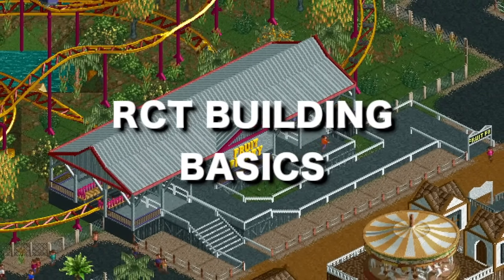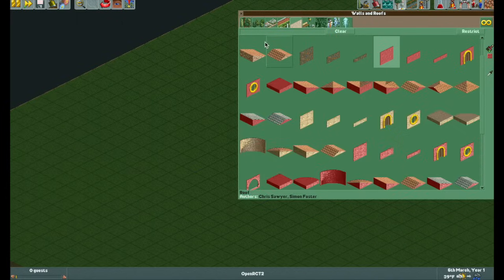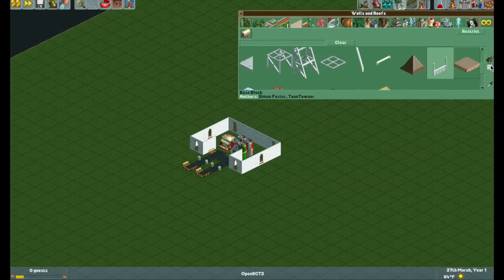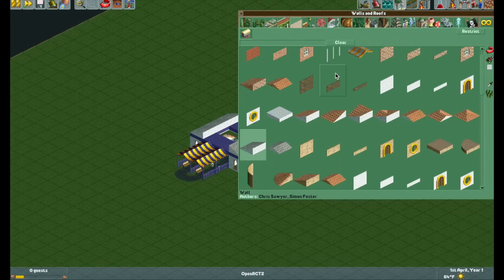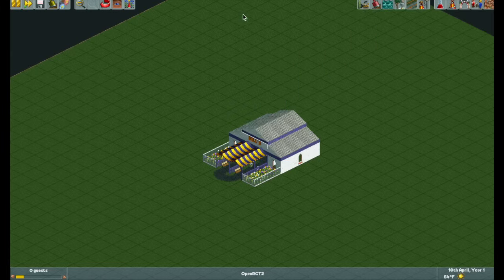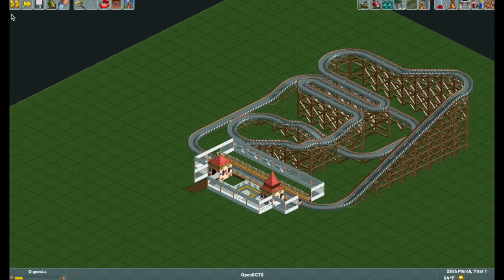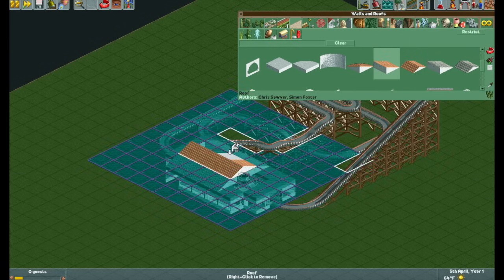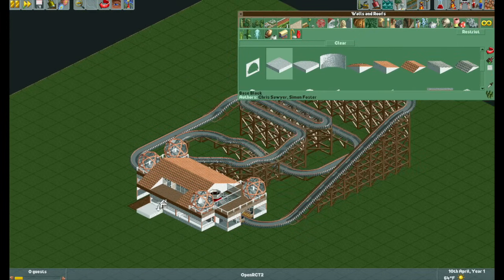How to Make BUILDINGS In Rollercoaster Tycoon 2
I decided to make a more beginner friendly tutorial on buildings in RCT2. I hope you enjoy!

It means a lot and all of my subscribers are very much appreciated.

0:00 - Intro
0:10 - Hot Keys
1:15 - Food Building
4:24 - Coaster Station
8:09 - Outro